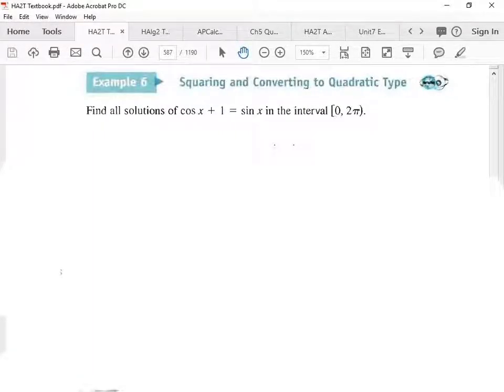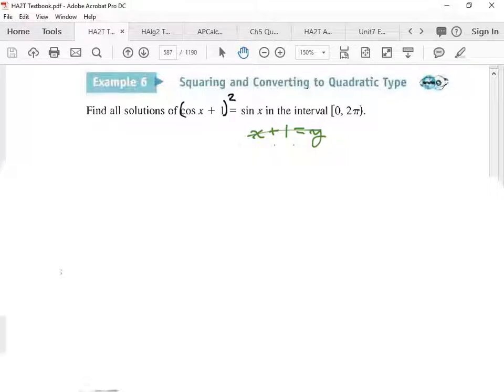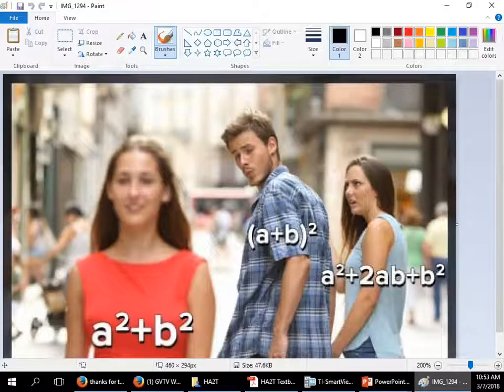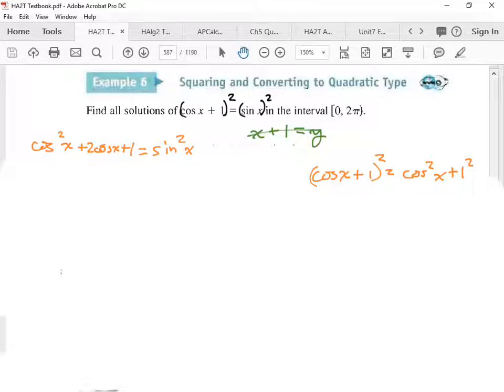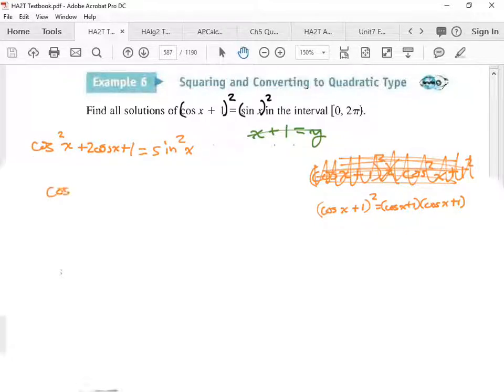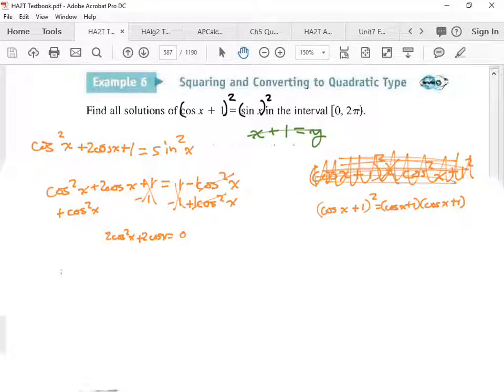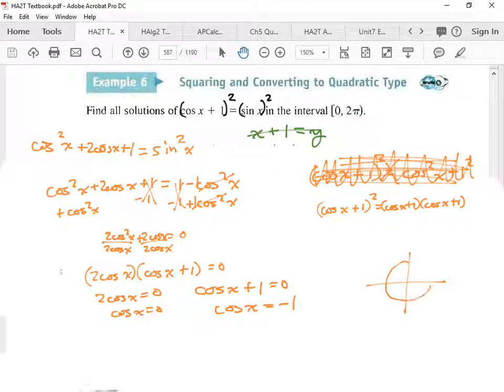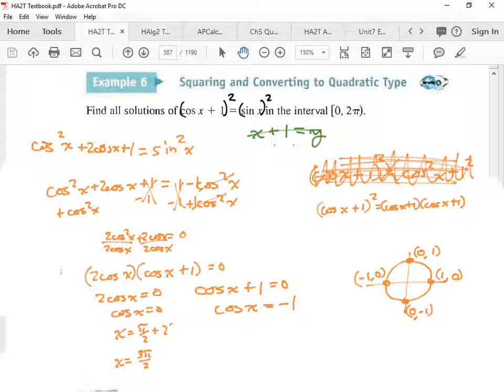Solving a trig equation with substitution ex6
How do you solve a trig equation when there are two different trig functions in it?

Don't forget (like I did) to check your solutions to make sure they are not extraneous. You have to do this because we squared both sides of the equation. So TEST your answers to see if they work. 3pi/2 is an extraneous solution.